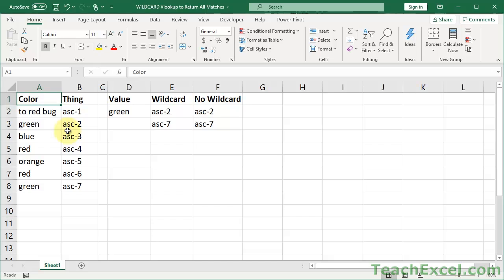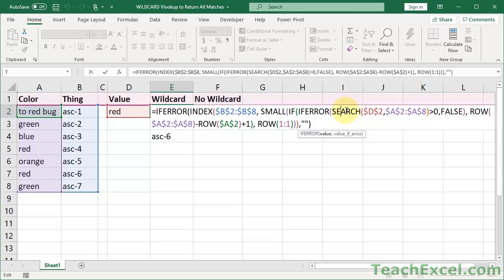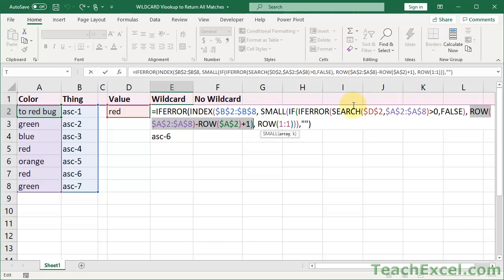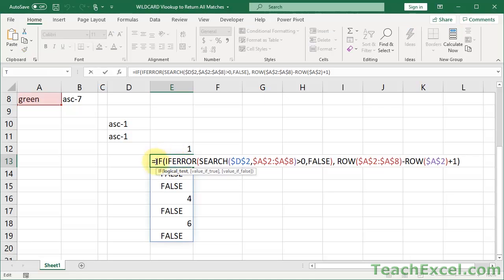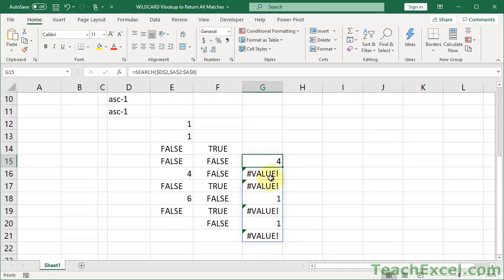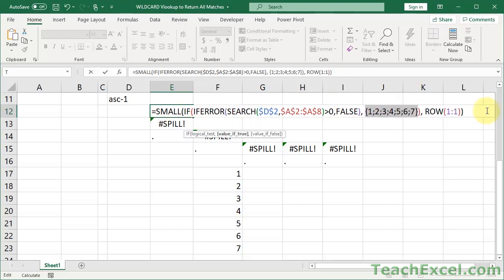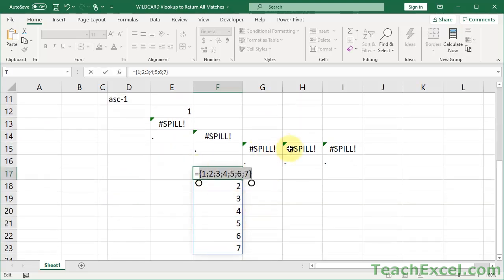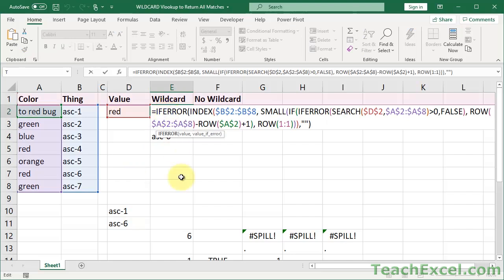Wildcard Vlookup to Return All Partial Matches in Excel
Custom Excel lookup formula that returns all partial matches - this can be referred to as a Wildcard Lookup and functions like a Vlookup or an Index/Match lookup.

This custom lookup formula returns all matches from a table where the lookup value is found in any part of a cell - this can be referred to as a partial match lookup or a wildcard lookup and it allows you to make more powerful lookups in Excel.

This tutorial has 3 parts:
- how to change the custom formula to work for your data
- how the custom lookup formula works
- full deconstruction of the lookup formula

This tutorial is similar to the one that shows you how to perform a basic lookup and return all matches

TeachExcel.com